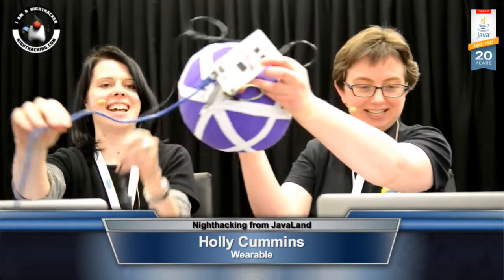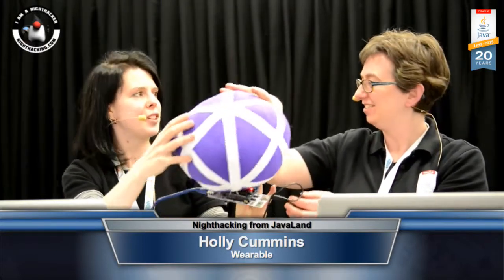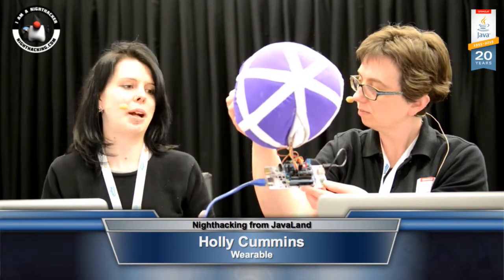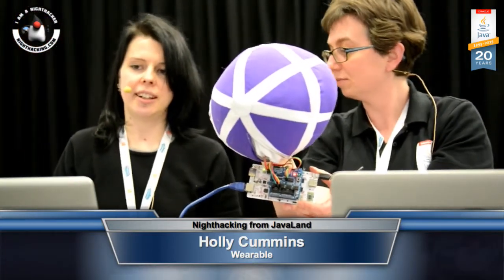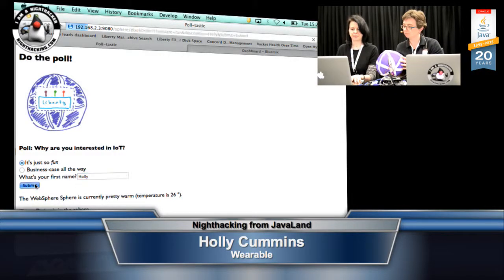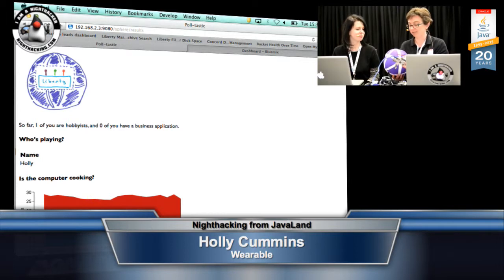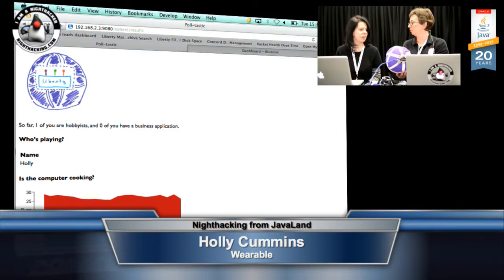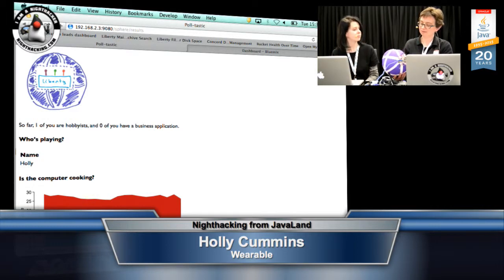Holly Cummins on Wearable Computing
Interview at the JavaLand Conference with Holly Cummins on Wearable Computing.